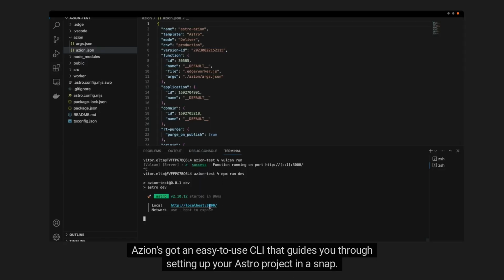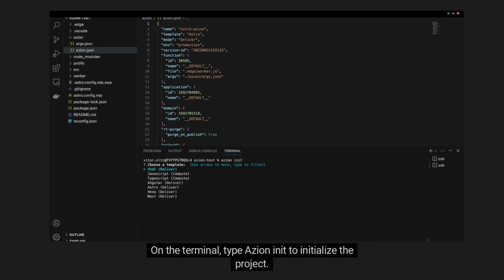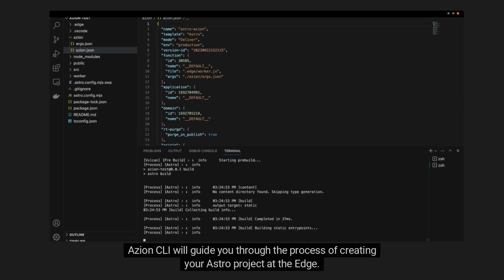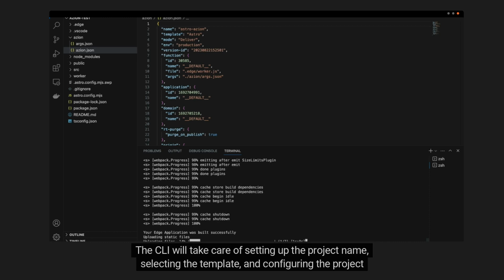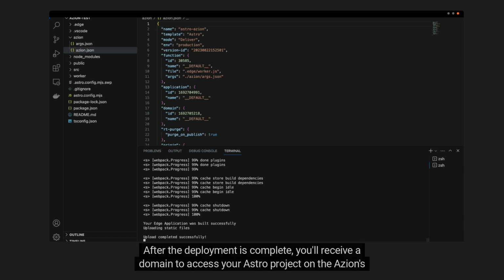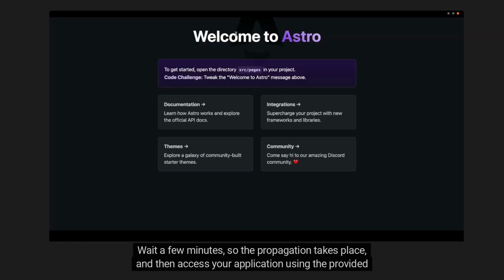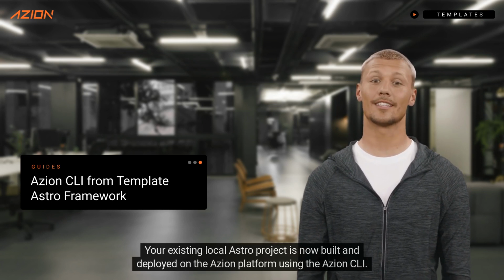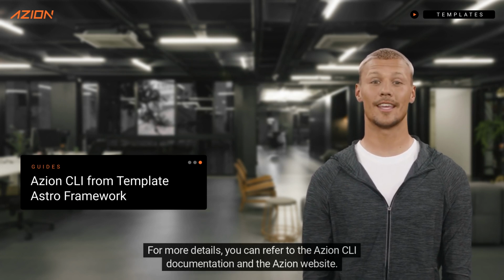How to Build with Astro at Azion - Guide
Astro, a static site generator aligned with the Jamstack approach, offers powerful features for edge applications. Follow along as we guide you through the process from initialization to deployment on the Azion Edge Platform. Whether you're a beginner or an experienced developer, this tutorial provides valuable insights into leveraging Astro for your projects. Don't miss out on optimizing your edge applications with Astro!

Key takeaways:
• Understanding Astro's role in the Jamstack ecosystem
• Initiating an Astro project on the edge with Azion CLI
• Local development setup and deployment strategies
• Tips for optimizing edge applications with Astro